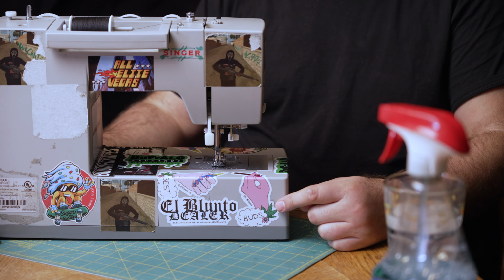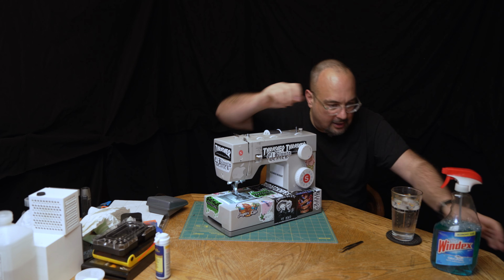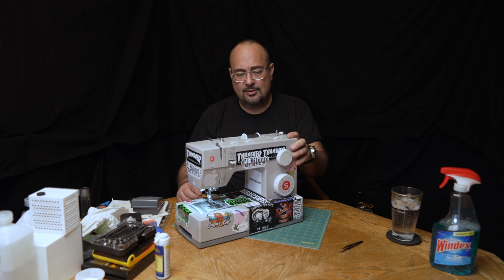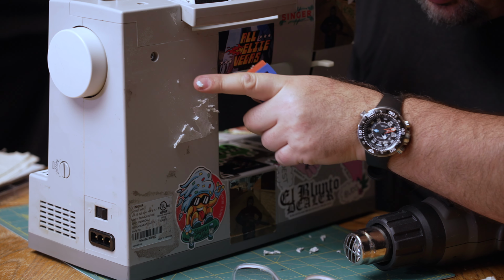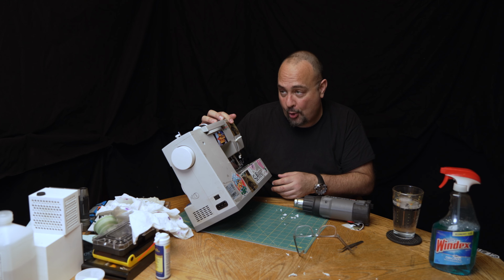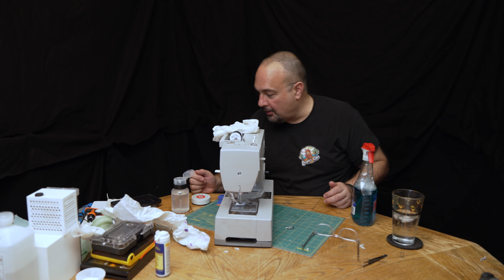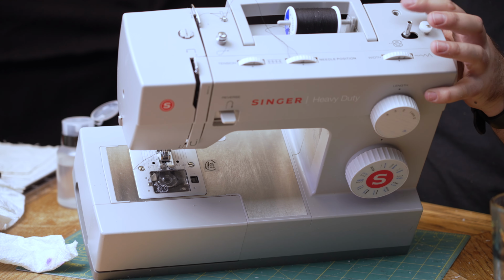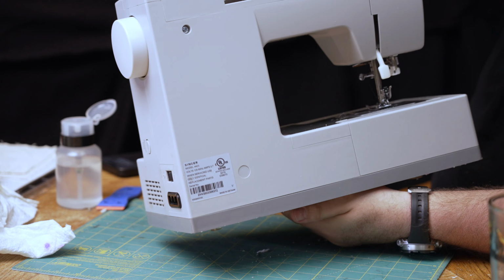Singer Heavy Duty Swap Meet Find Part I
I have many addictions. One in particular being swap meet sewing machine finds...